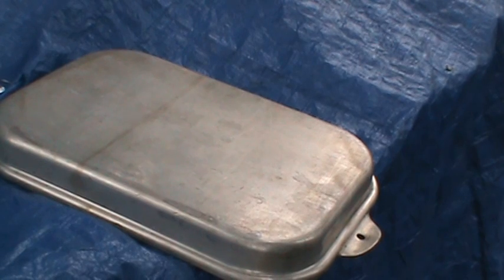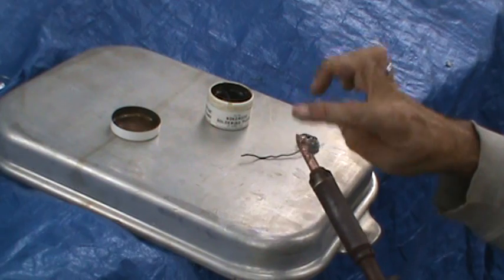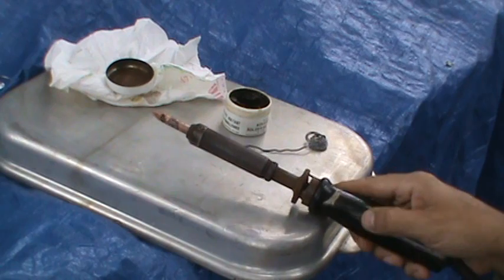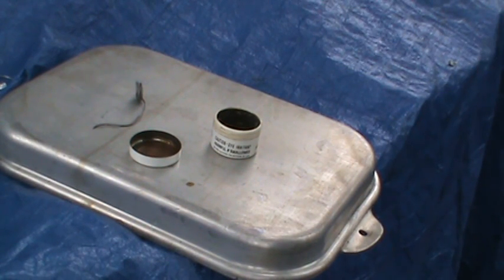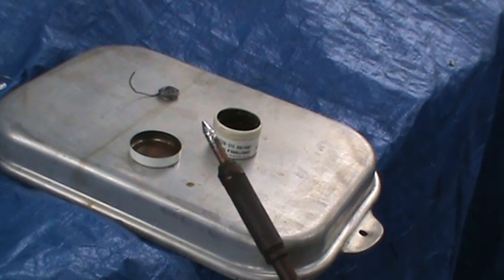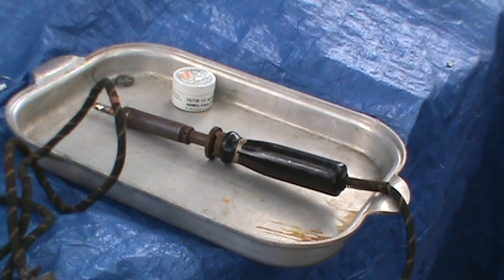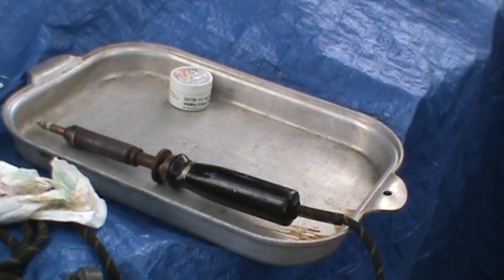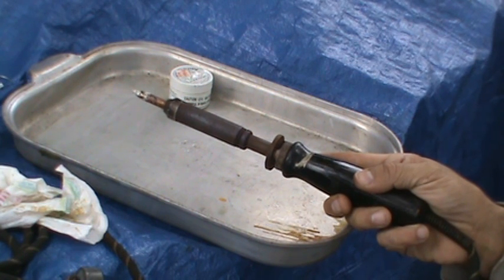Tinning the tip of your soldering iron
Tin the tip of your soldering iron